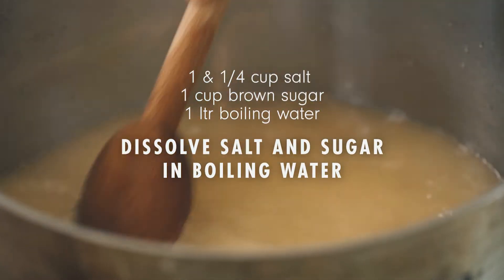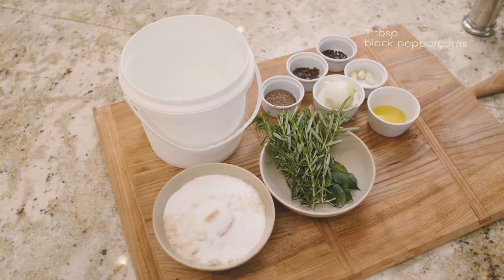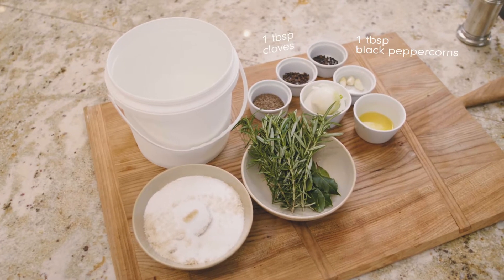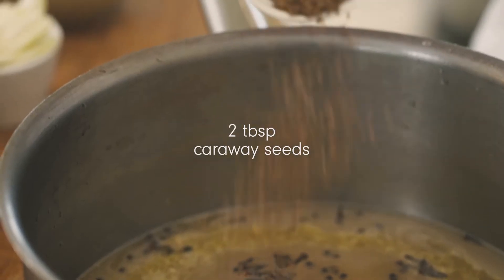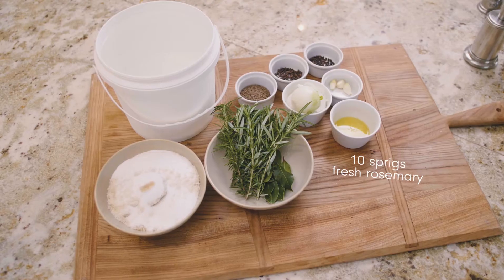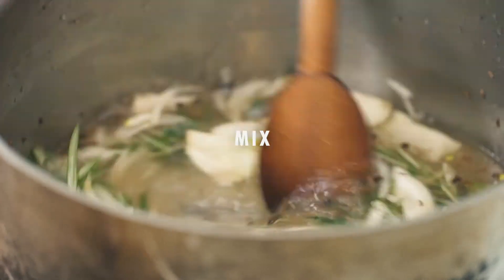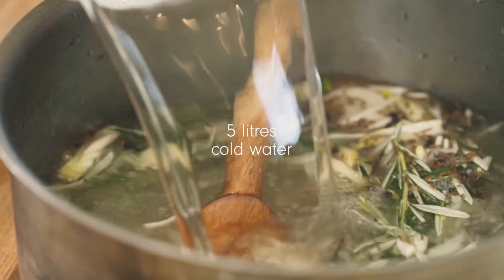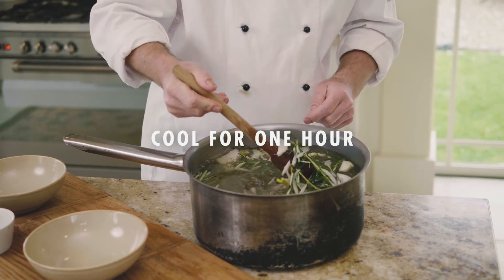Turkey Brine - The Weekend Chef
How to make a brine for your turkey.

The 'Weekend Chef' series, hosted by Nourish Group executive chef Gareth Stewart, was created in response to friends always sounding them out for ideas on 'great dishes that they could make on the weekend.'